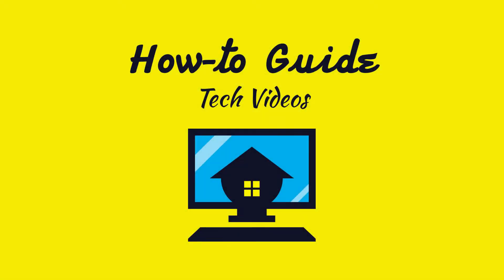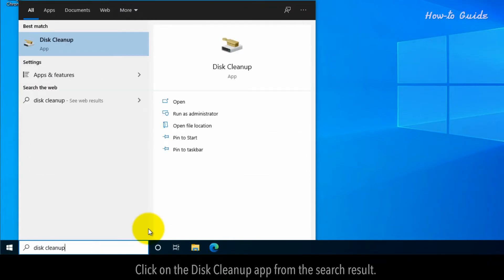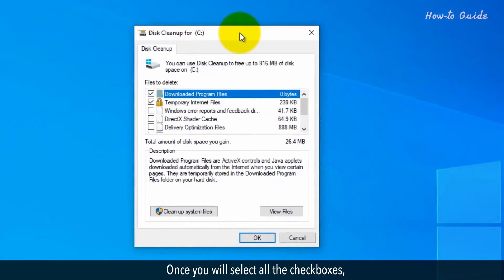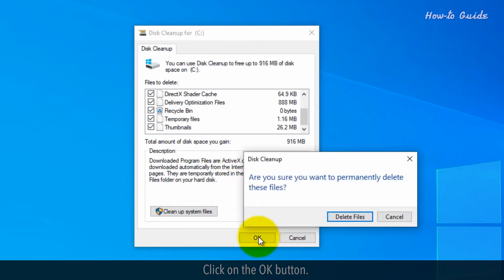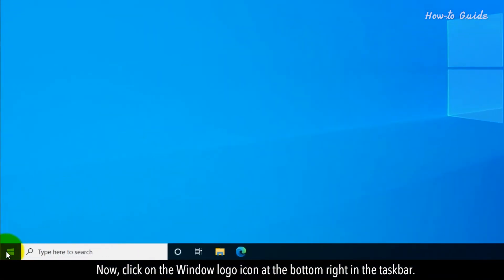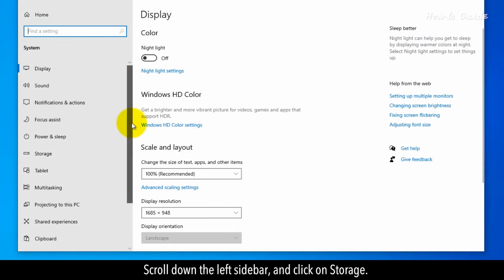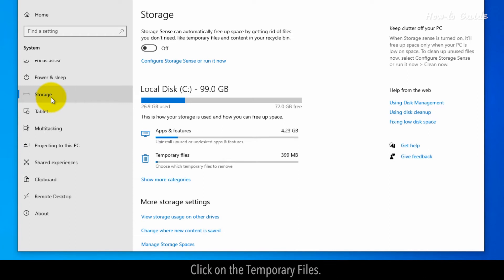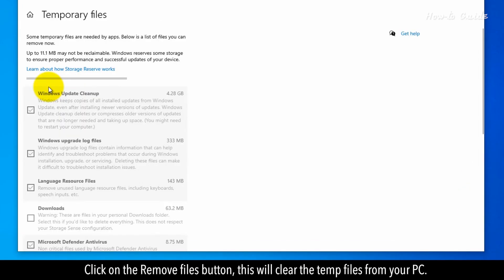How to Clear Temp Files in Windows 10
Whenever you use an app or do browsing on the internet, Windows creates some temporary files. If you have not cleared the temporary files for a long period of time then it may occupy your hard drive space. In this video, we are going to learn how to clear temp files in Windows 10.
1. Type Disk Cleanup in the search bar.
2. Click on the Disk Cleanup app from the search result.
3. Start selecting the checkboxes in the Files to delete list.
4. Once you will select all the checkboxes, then it will show you how much you will get free space, after deleting the temp files.
5. Click on the OK button.
6. In the confirmation box, click on the Delete Files button.
7. This will start cleaning up your drive.
8. Now, click on the Window logo icon at the bottom right in the taskbar.
9. Click on the Settings option.
10. In the Settings window, click on the System.
11. Scroll down the left sidebar, and click on Storage.
12. On the right-side panel, you will see how much space is occupied with temporary files.
13. Click on the Temporary Files.
14. Select the check box which you want to delete the Temp files.
15. Click on the Remove files button, this will clear the temp files from your PC.